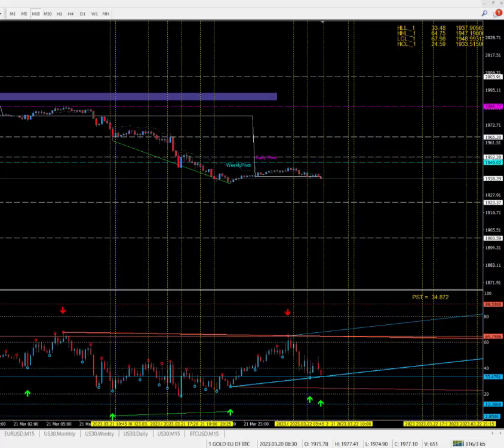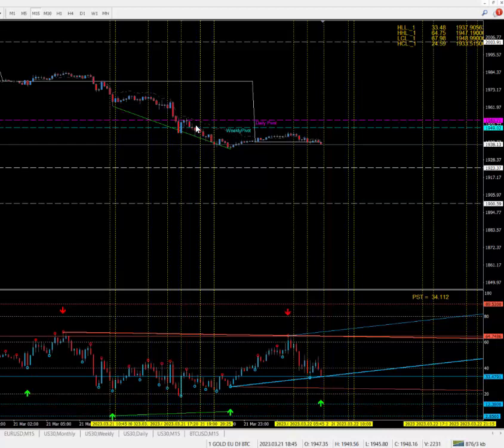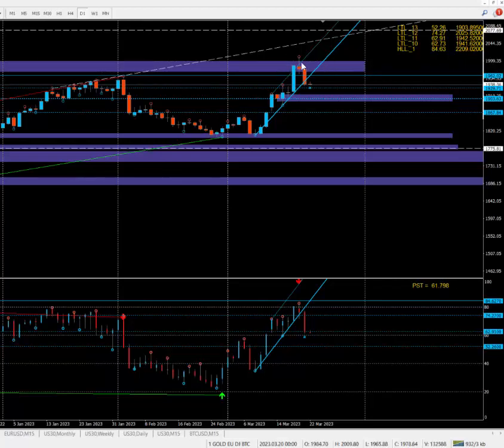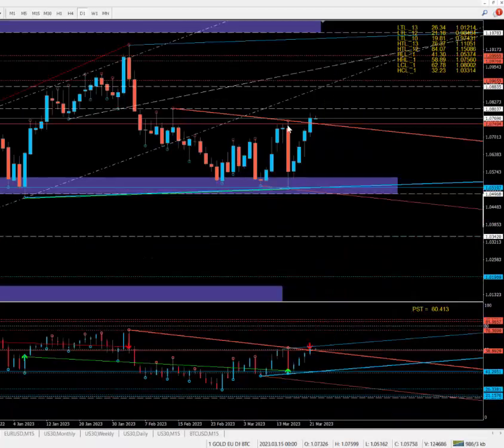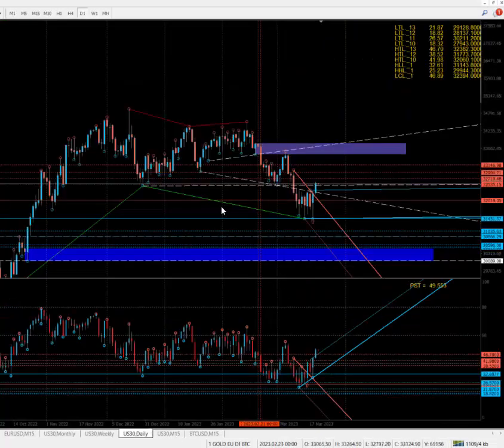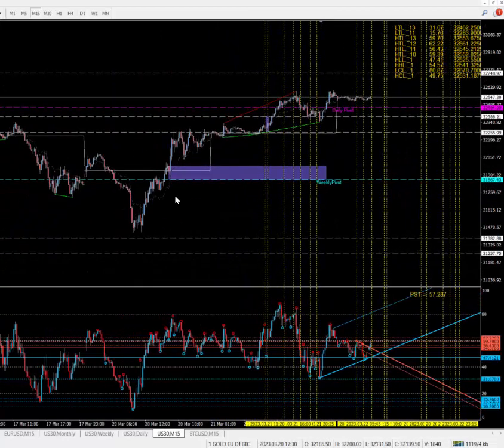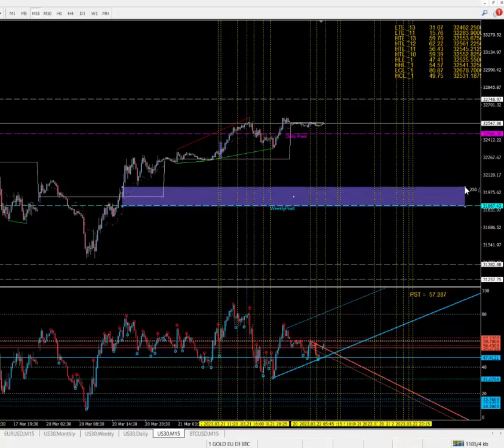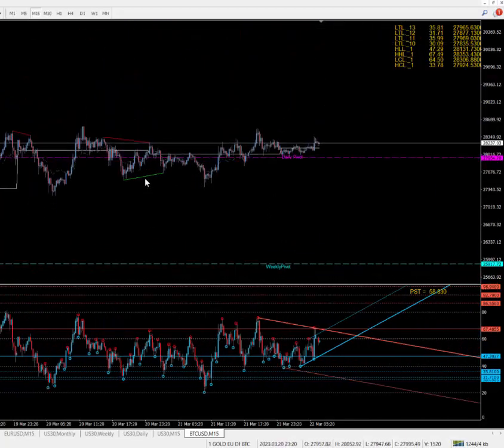22 MARCH T - Market analysis - technical analysis & astrology. The best way to trade! Time & Price!